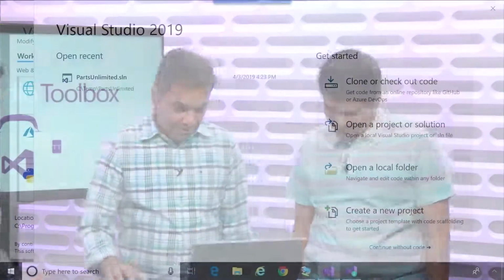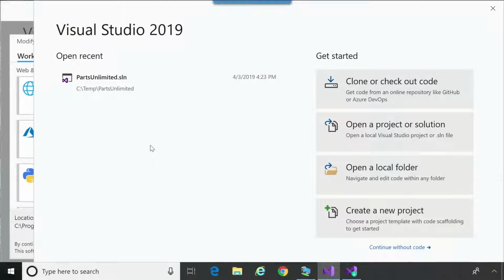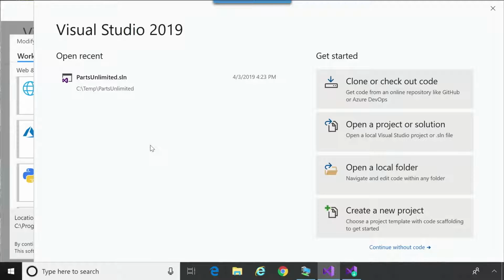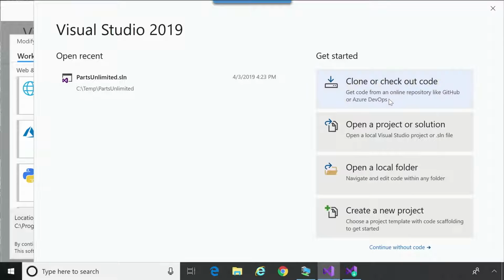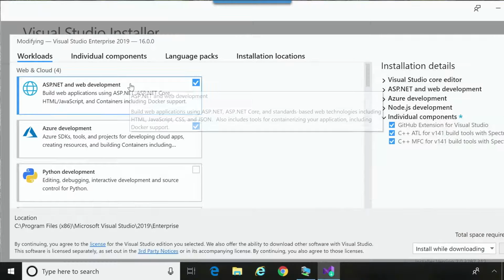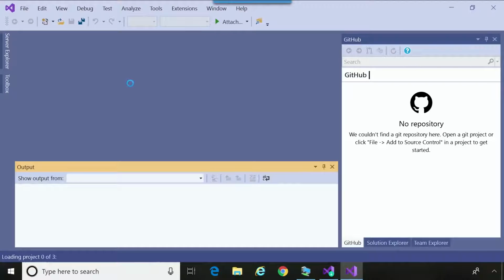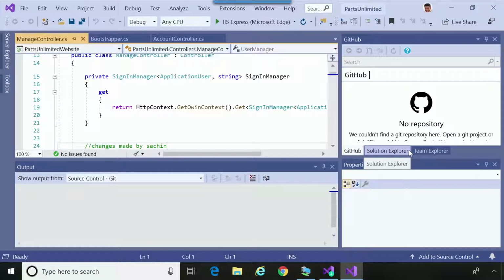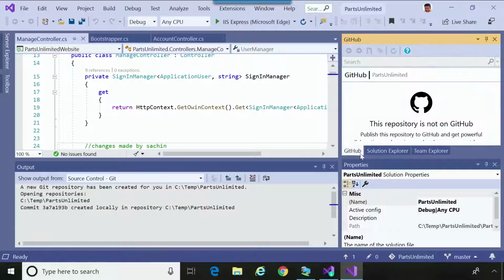Getting Started Faster with Git and GitHub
In this episode, Robert is joined by Samit Jhaveri and Sachin Hridayraj, who show how to innovate at scale with Visual Studio and GitHub by securely bringing open source code, community and best practices right inside Visual Studio and your workflows.